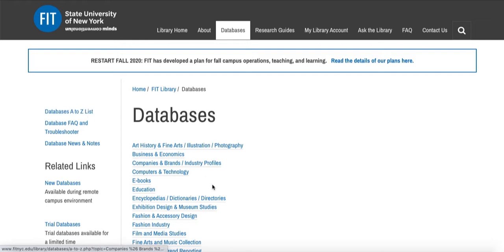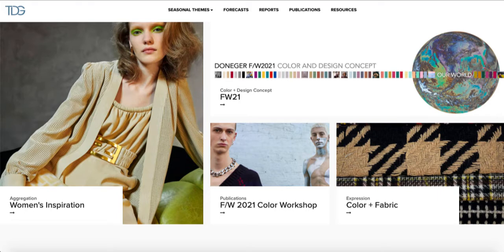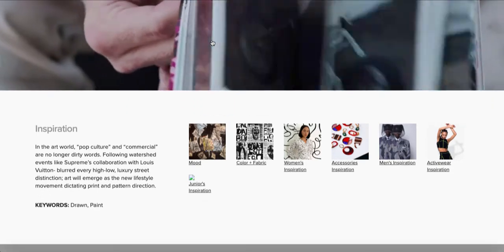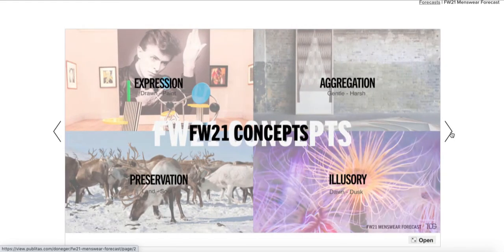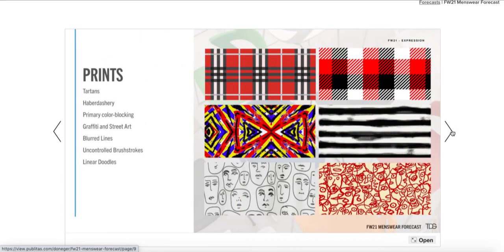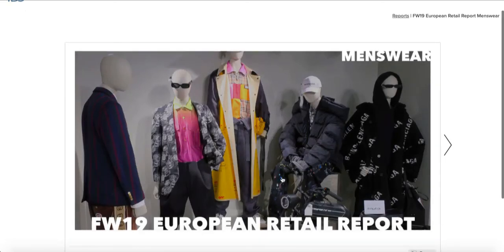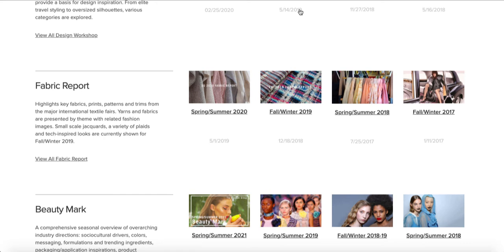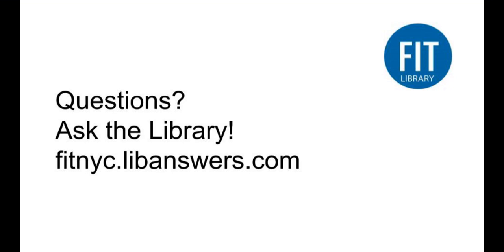Doneger Creative Services - Menswear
This video will show how to find Menswear content on Doneger Creative Services/Doneger Online.